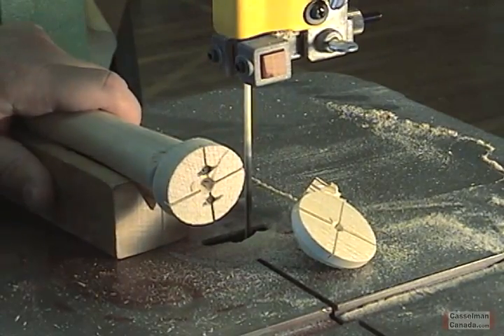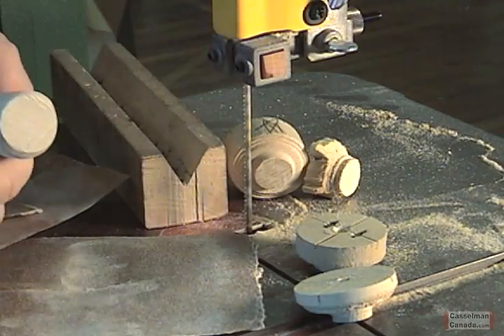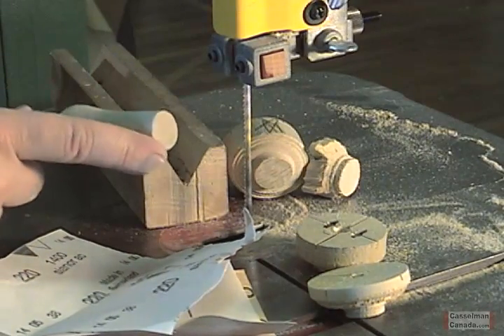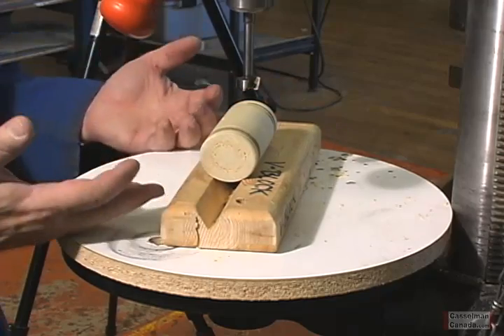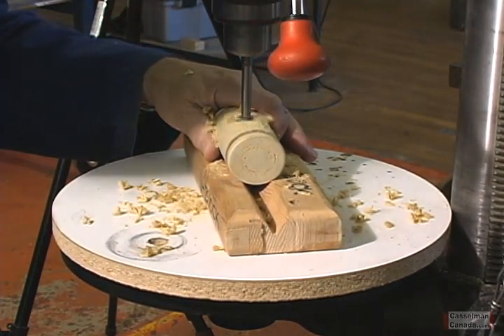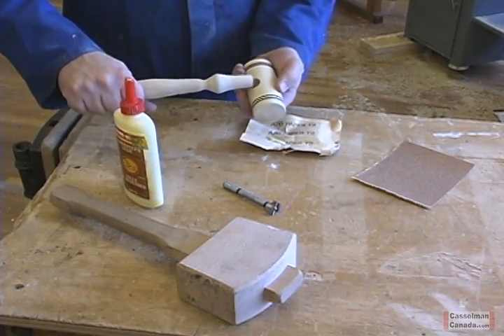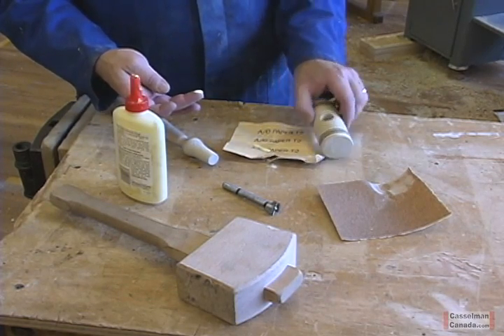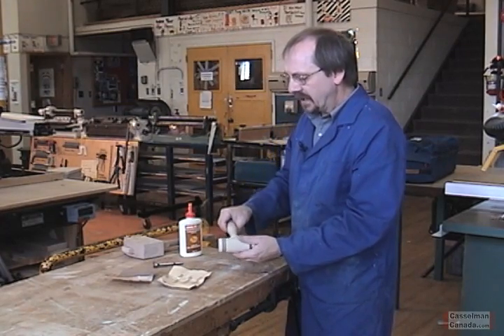Wood Lathe Project - Wooden Mallet Pt 3- Woodshop project demonstration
Part THREE of the complete demonstration of how to use the wood lathe to make a mallet that has an oval handle.
I made this shop project video in 2006. Elsewhere in youtube there is a video of some excerpts but this is now the full video.